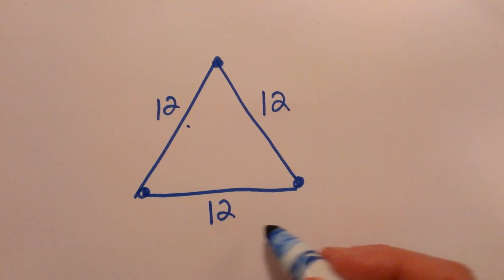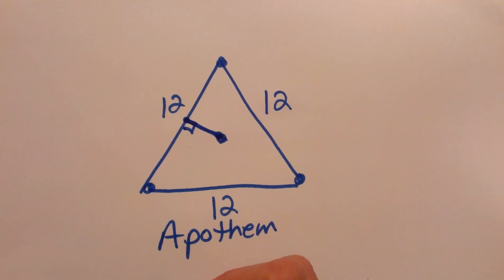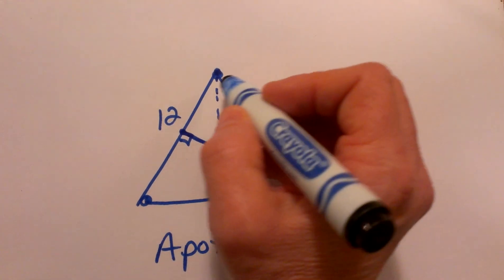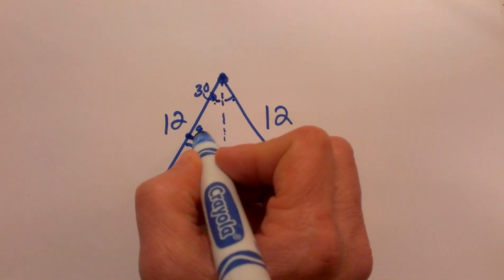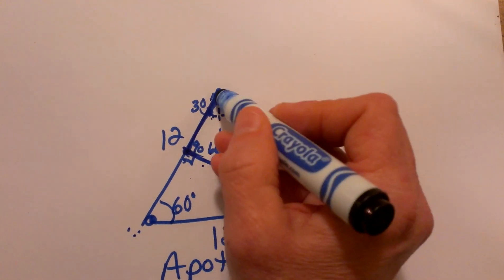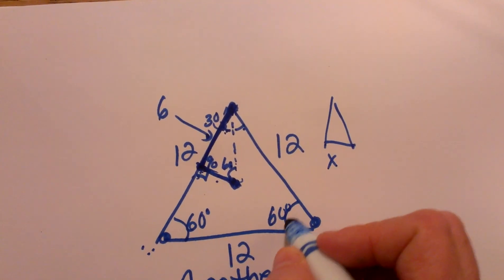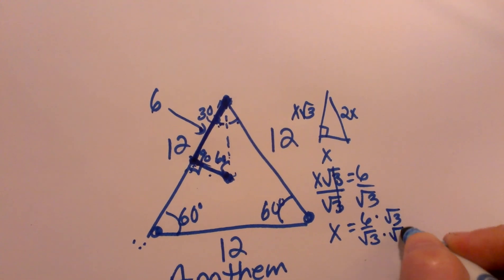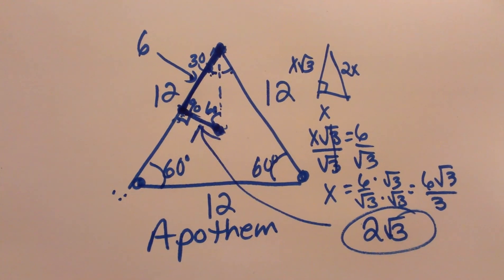How to find the Apothem of a triangle-Geometry Help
Finding the length of the apothem in an equilateral triangle-Geometry Help
Given a triangle with sides of 12 units find the apothem. The video also illustrates and defines the apothem